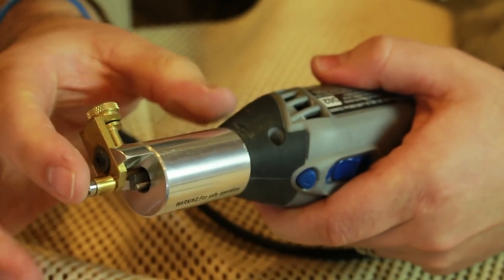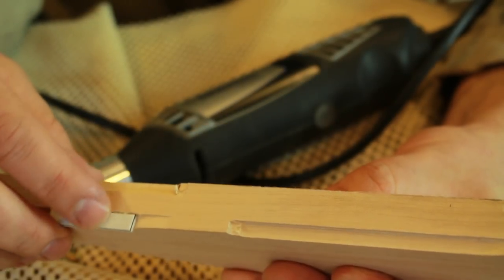How to Make a Binding Channel on a F-Style model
This video demonstrate how to create the binding channel on a F-Style Instrument

Music Credits
Jahzzar - No End Ave

TOOLS & CONSUMABLES